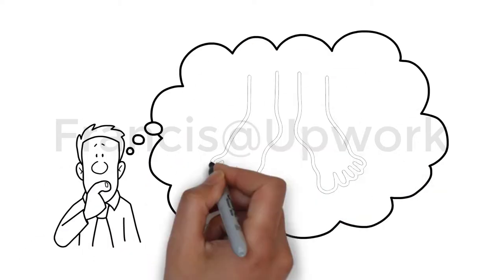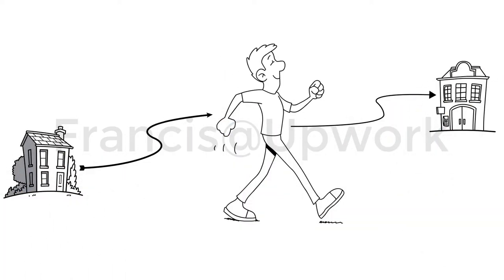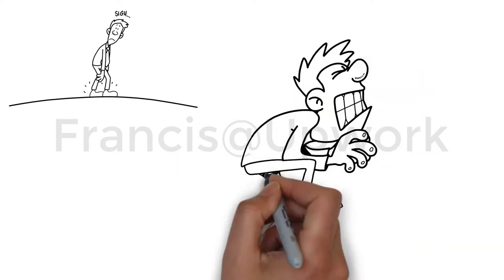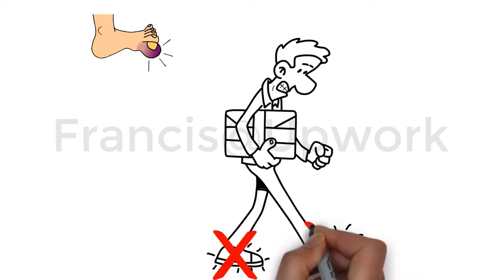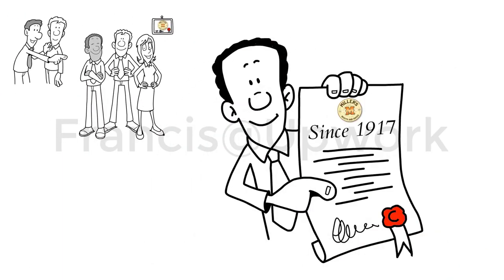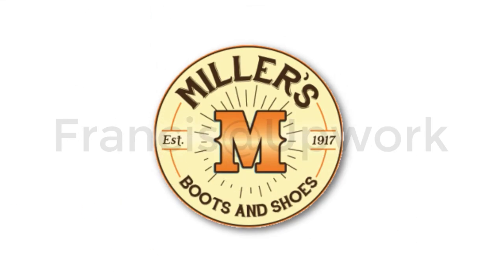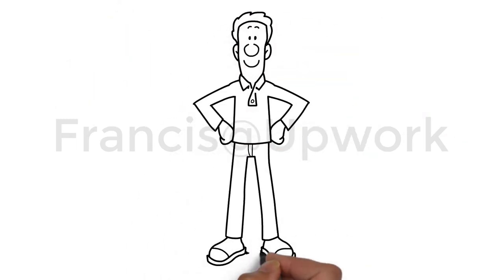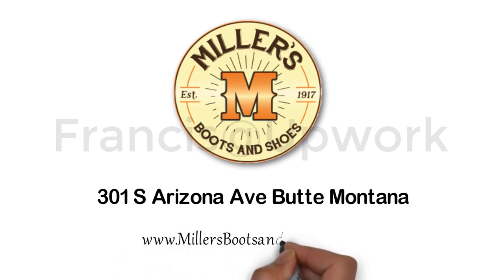EXPLAINER VIDEO ANIMATION - Miller Boots & Shoes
EXPLAINER VIDEO ANIMATION SAMPLE

Business promotion is not the same anymore. Marketers across the globe are constantly looking for new ways to promote their brands and business. If a video is still not a part of your marketing strategy, you are walking up a blind alley. Your marketing department can come up trumps with the right explainer animated video. It’s the easiest way to gain user engagement. As a survey conducted by the National Center for Biotechnology recorded, in 2000 the average attention span was 12 seconds and in 2013 it decreased to 8 seconds. This tells us how important it is for brands to pass their message and promote their product. People are not only mostly visual learners, but they retain 68% more information from videos than from texts.